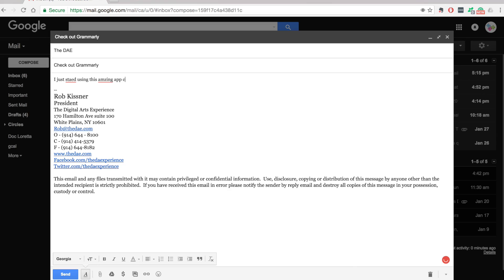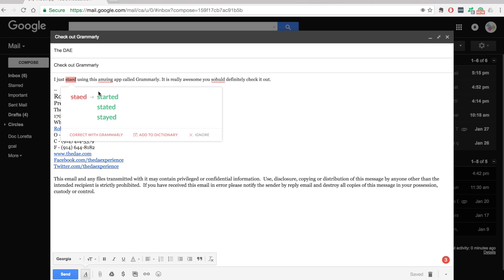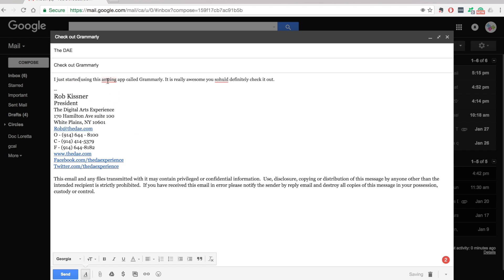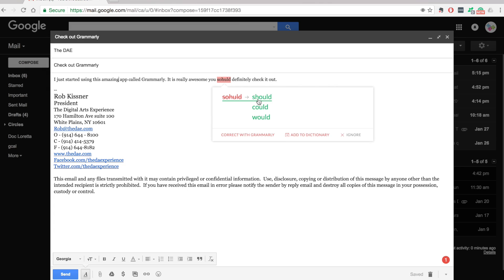Grammarly App Review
Rob covers Grammarly and his thoughts and review on using the app/program!